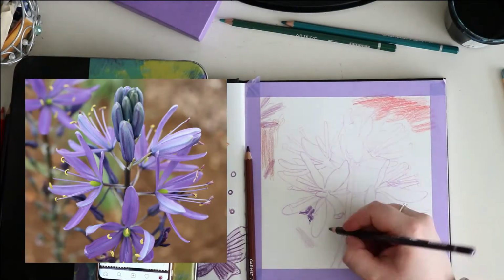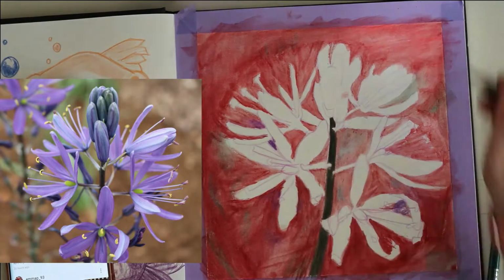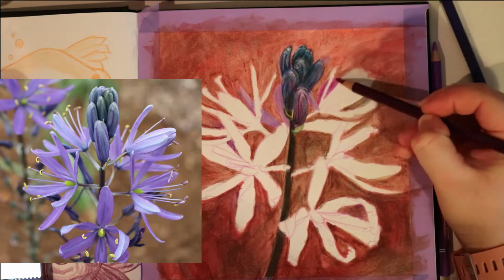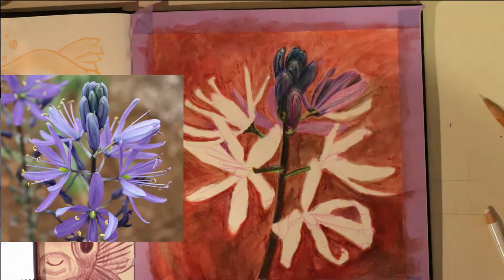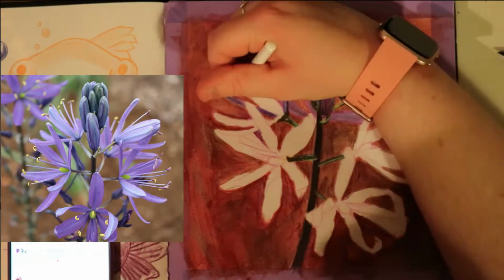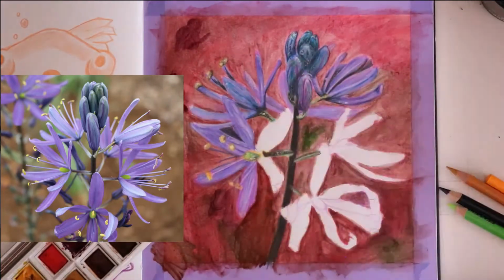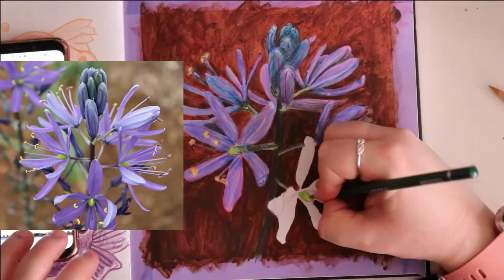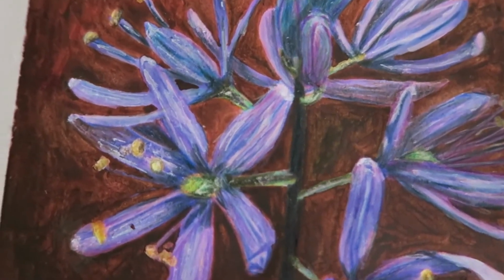Coloured pencil flower tutorial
Hi guys so I thought that I would do a bit of a longer video explaining in a little bit of detail how I create my coloured pencil flower drawings. This wasn't one of my best but you get the idea and it's good enough to show the process. Please send me pictures of anything that you create. Hope you're having a wonderful week and as always you can follow me on any of my social medias below.

And I now have tiktok (late to the party I know) and that's just the same username as everything else; emmap_93